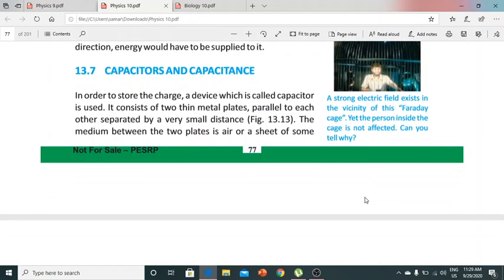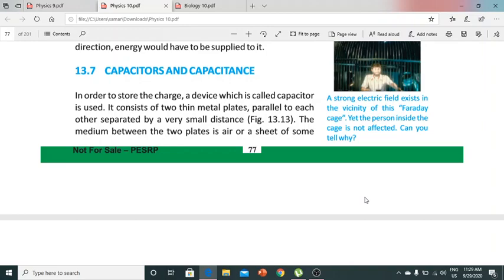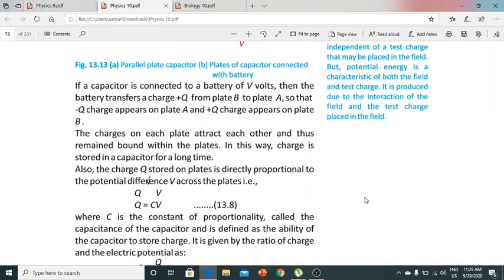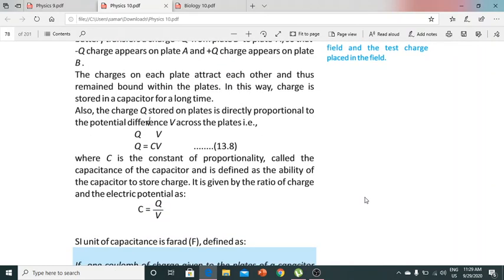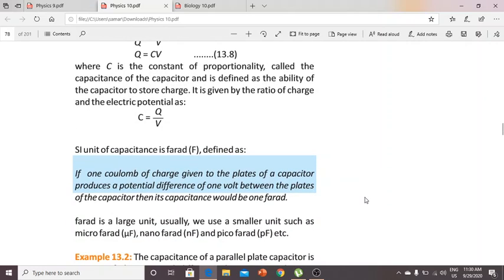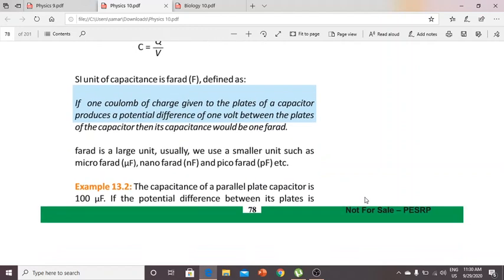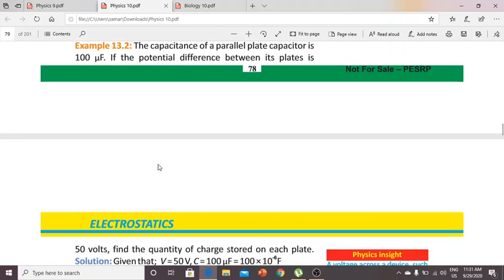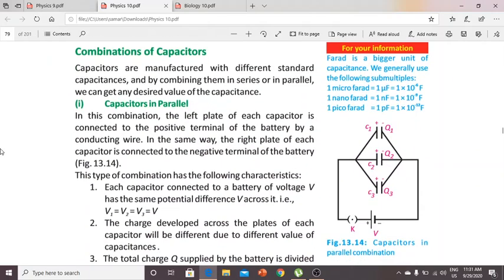class 10 physics # chapter 13 # part 6